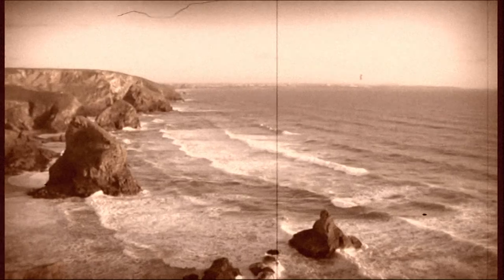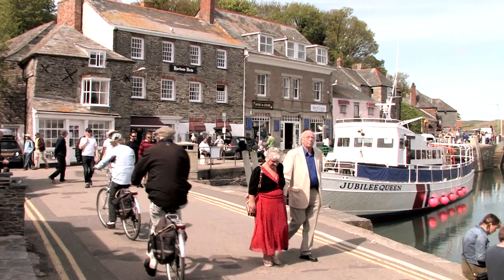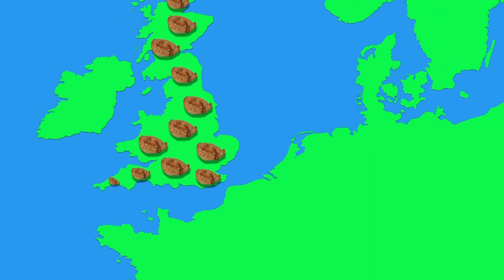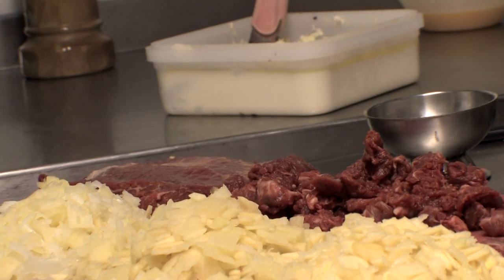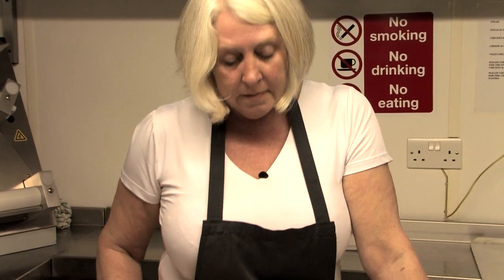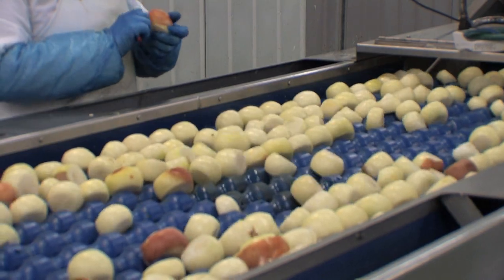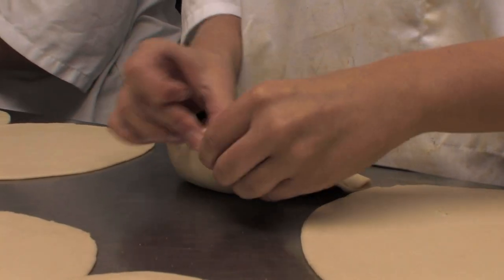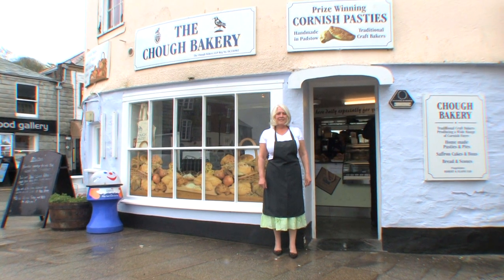The Cornish Pasty [HD]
Genuine Cornish Pasties. The Cornish Pasty Association is a group of more than 50 pasty makers based in Cornwall formed in 2002 to protect the quality and reputation of the Cornish Pasty.

The Association is applying for European protected status for the Cornish Pasty and has lodged an application for Protected Geographical Indication (PGI) status. If the application is successful it will mean that only pasties made in Cornwall, to a traditional recipe and manner can legally be called Cornish pasties.

The Cornish Pasty Association has produced this film to support its PGI application and to emphasise the importance of the Cornish Pasty to the county. The film looks at the history and heritage of the Cornish Pasty as well as showing how a genuine Cornish Pasty is made.